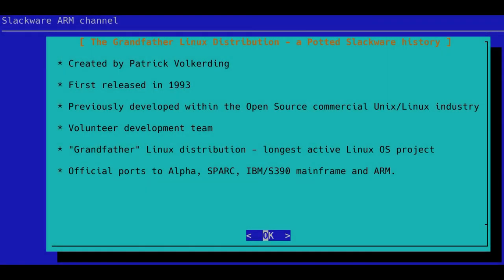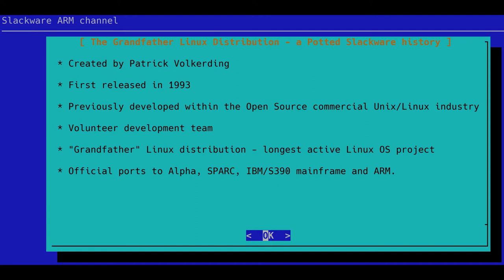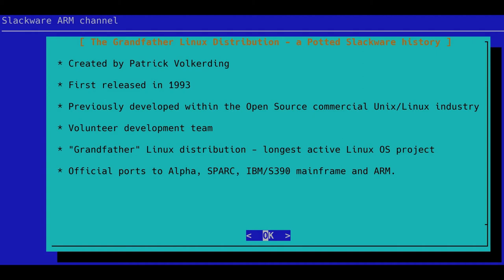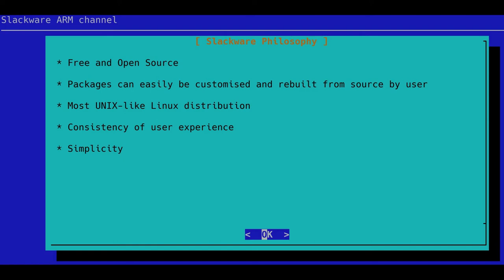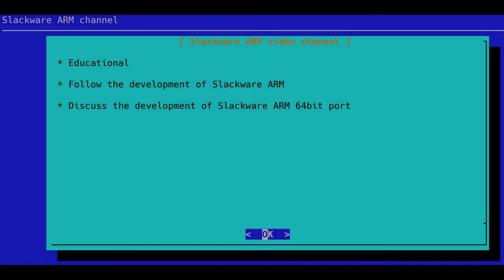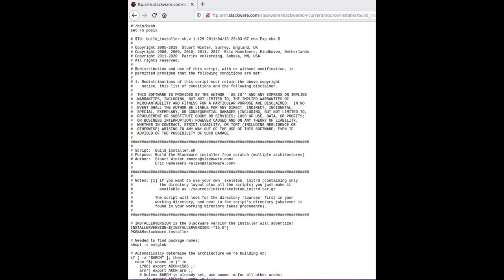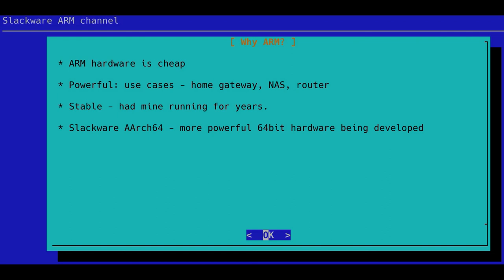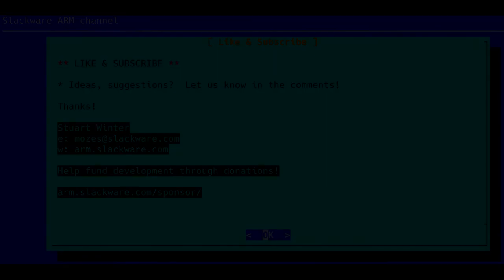S02E01 - Slackware introduction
We've moved to YouTube, and we begin by introducing Slackware Linux and Slackware ARM.